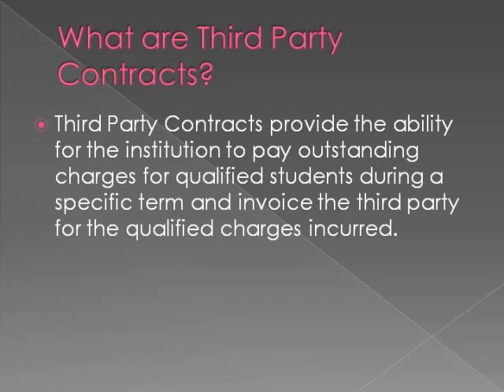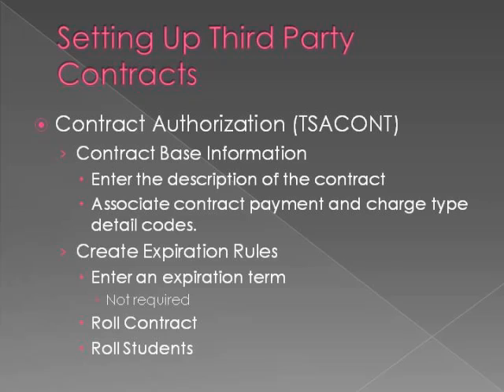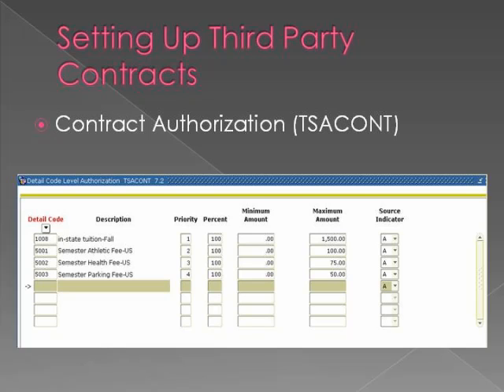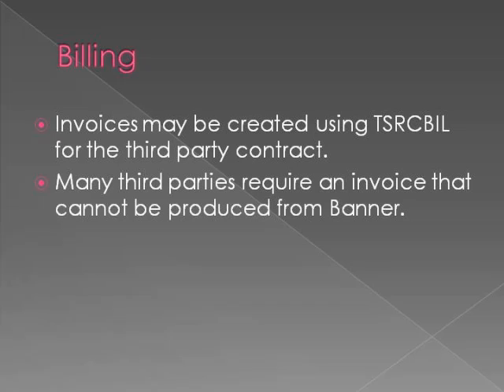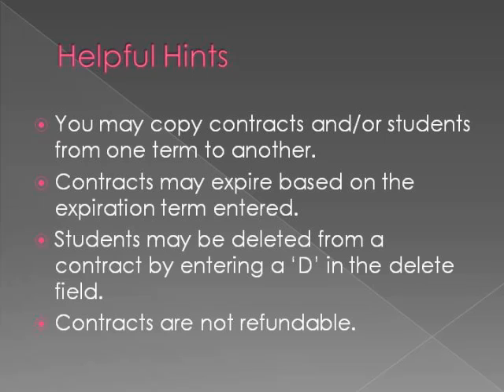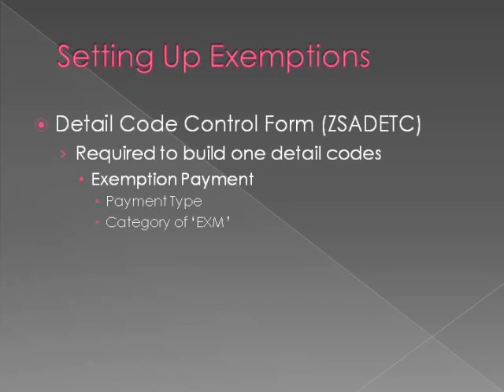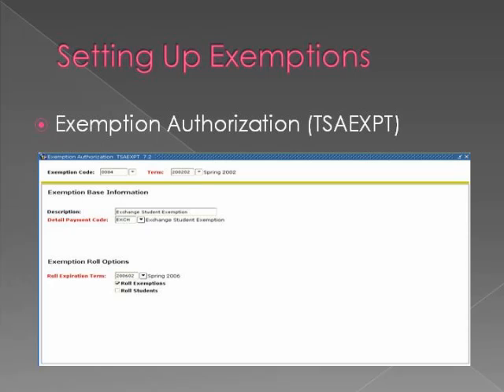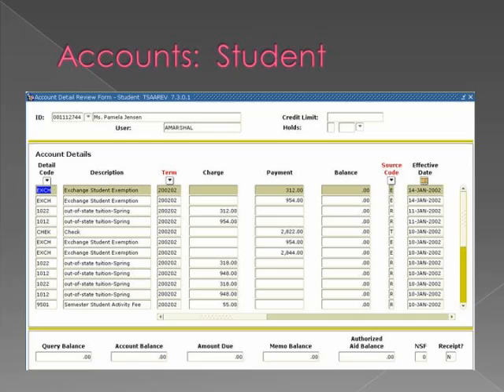Third Party Contracts and Exemptions